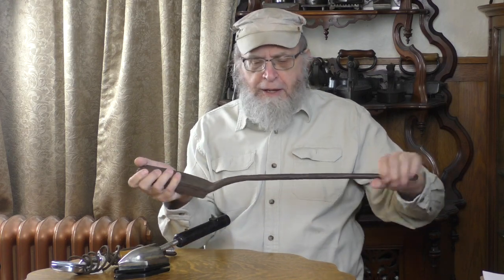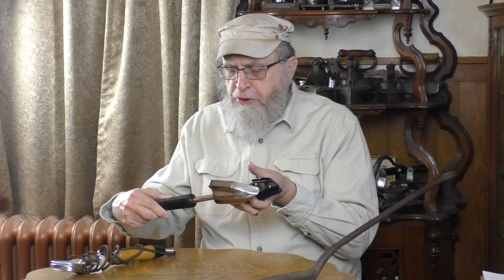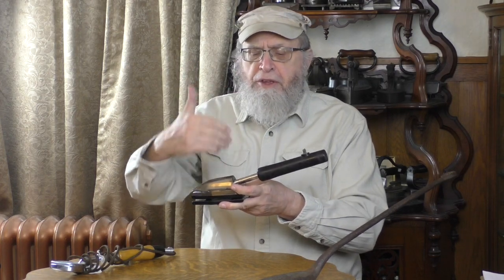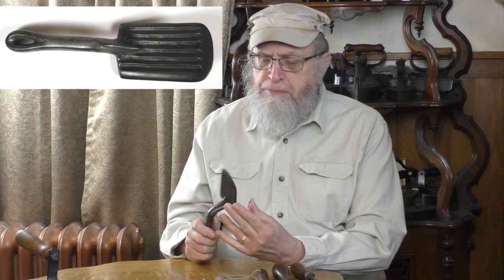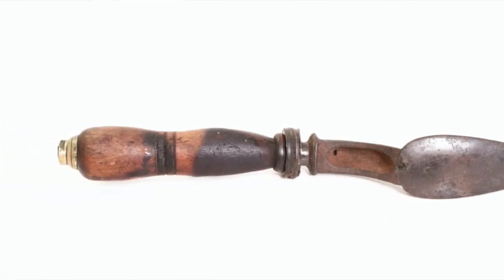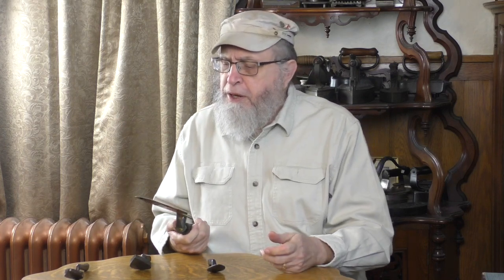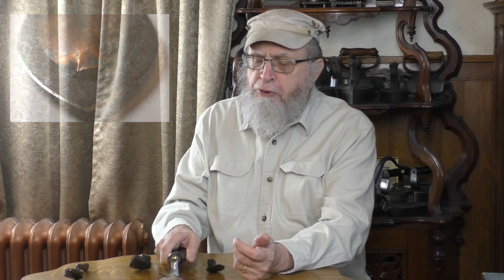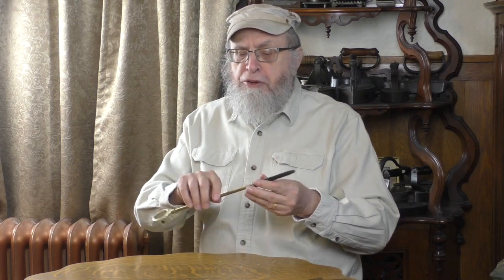Kevin Talks Irons #52: Rear-handled irons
Kevin explores the world of rear-handled irons, a type found in cultures from around the world, used for all different purposes.